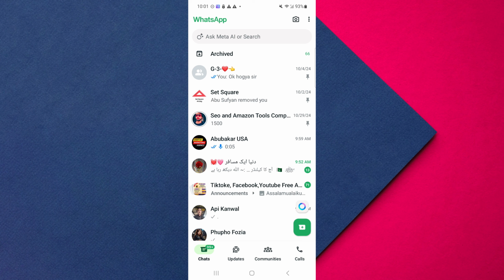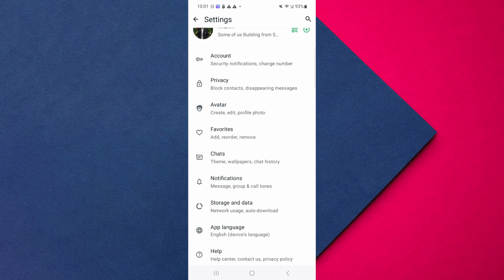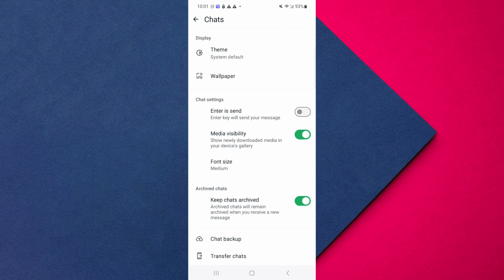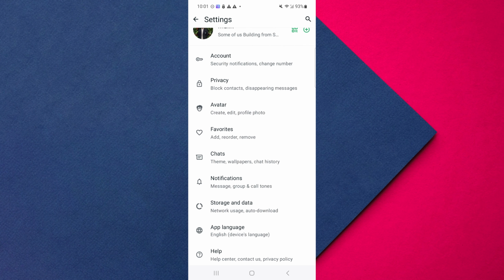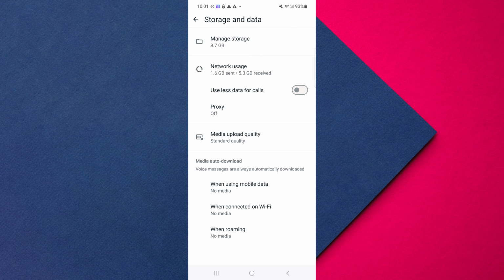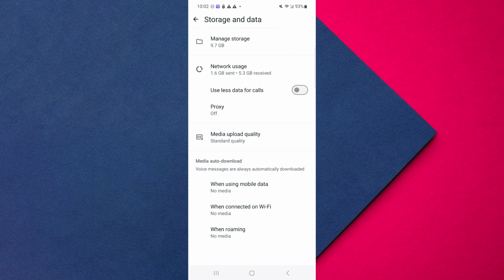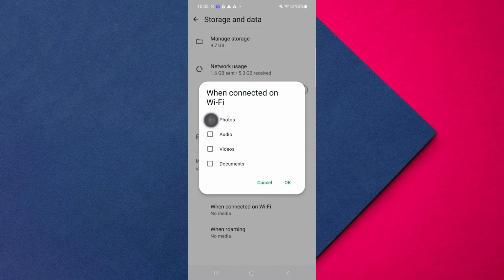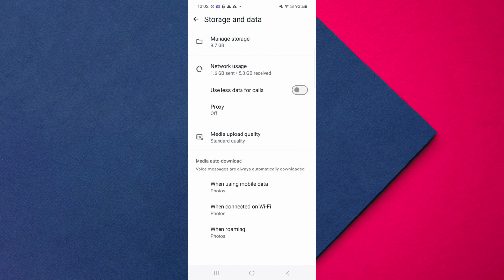WHY Are Your WhatsApp Photos NOT SHOWING in Gallery?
Are you struggling to find your WhatsApp photos in your phone's gallery? You're not alone! Many users have reported this issue, and it can be frustrating when you can't access your photos. In this video, we'll explore the reasons behind this problem and provide you with simple solutions to fix it. From Android to iOS, we'll cover the possible causes and provide step-by-step instructions to get your WhatsApp photos showing up in your gallery again. So, what are you waiting for? Watch till the end to learn how to resolve this common issue and regain access to your WhatsApp photos!